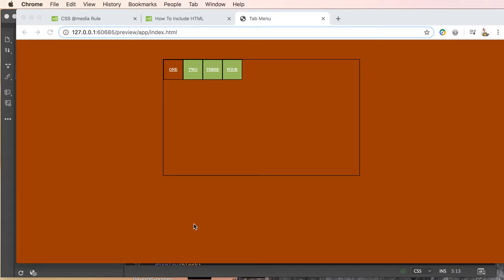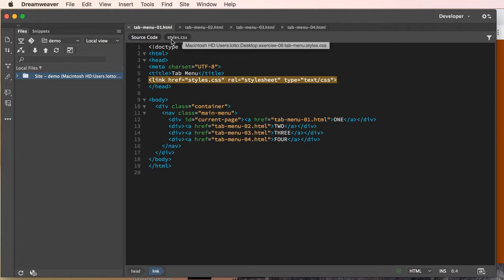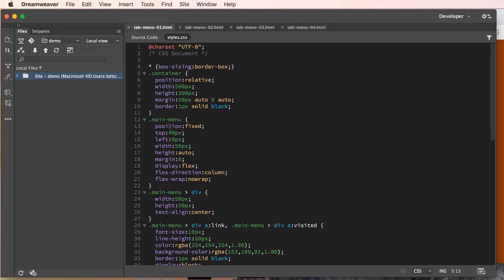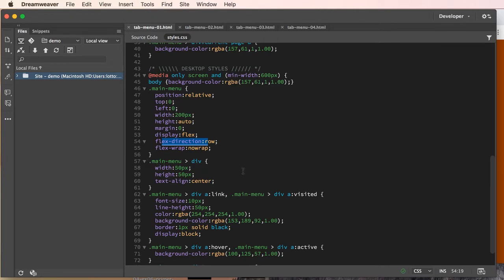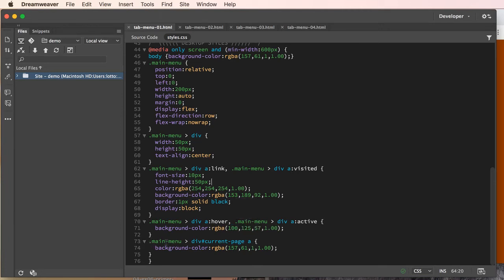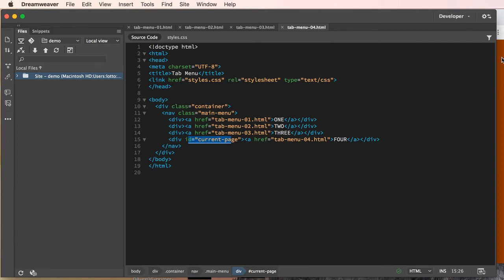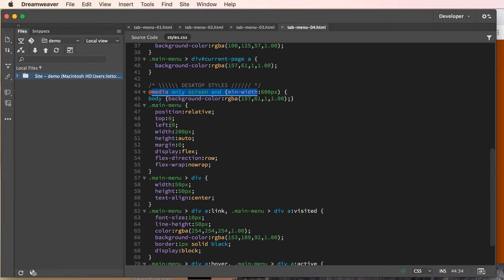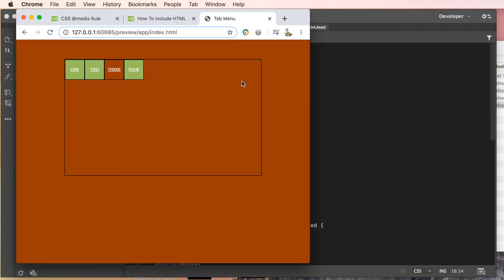tabbed menu how to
Question: How to create a tabbed menu.
Answer: This is a straight forward HTML + CSS approach to creating a tabbed menu for your exercise layout.

Now, one can also create a version, which uses javascript. But, if we can do it with only HTML + CSS, then we should…right?